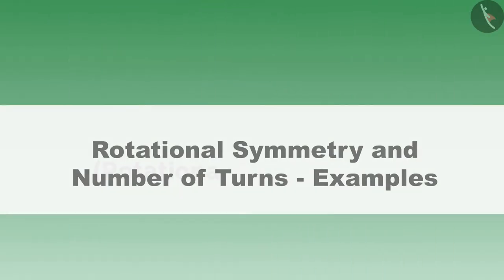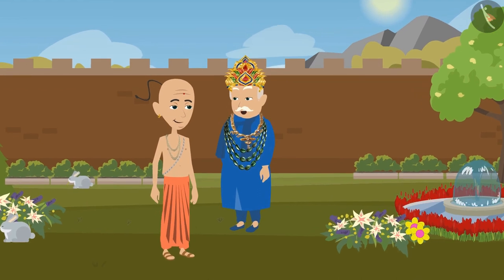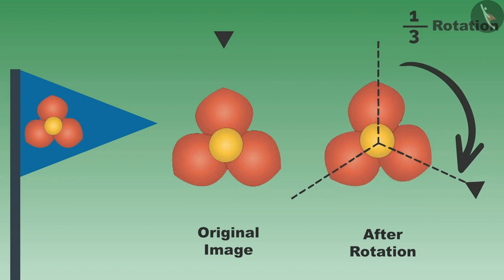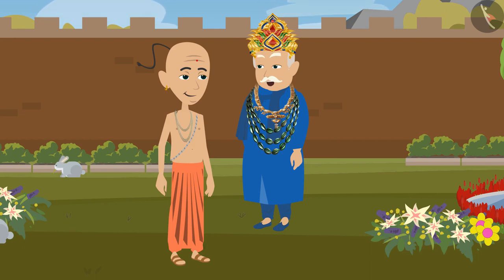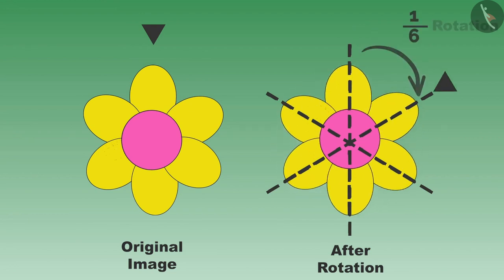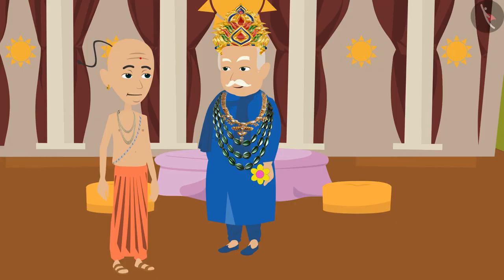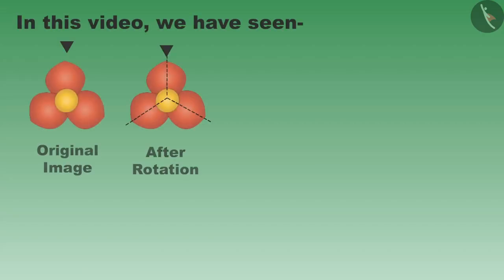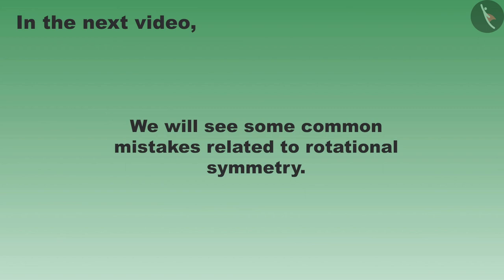Rotational symmetry and number of turns: Part- 2 | Part2/3 | English | Class 5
Rotational symmetry and number of turns: Part- 2 | Part2/3 | English | Class 5 |  | NCERT |

Rotational symmetry and number of turns: Part- 2 | Symmetry | Grade 5 | NCERT | Does it look the same

Welcome to part 2 of Rotational symmetry and number of turns: Part- 2. In this video, we will discuss various examples of Rotational symmetry and number of turns: Part- 2.